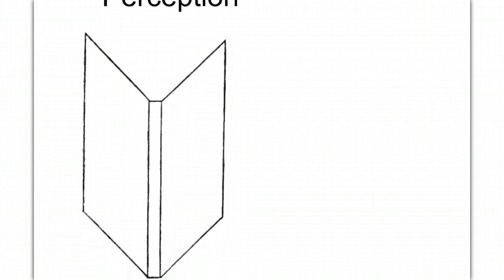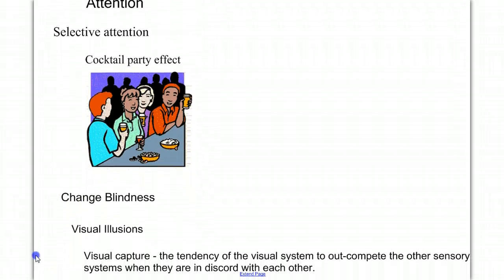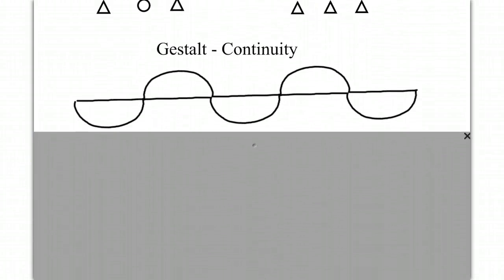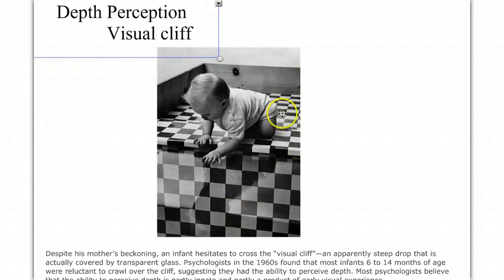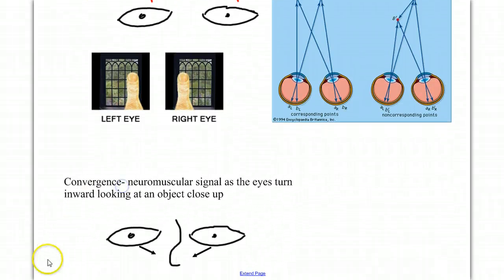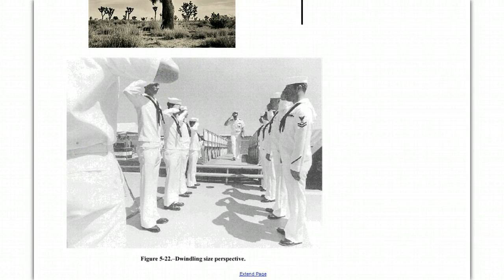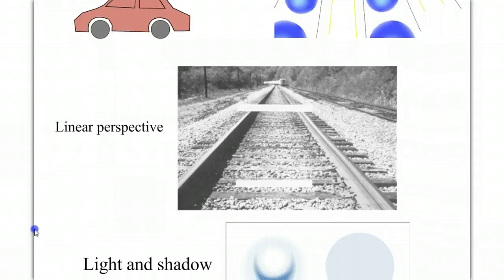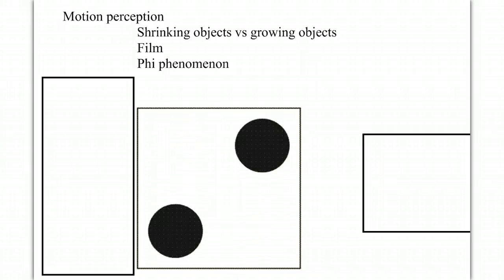Introduction to Perception- Part 1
Class notes on perceptions